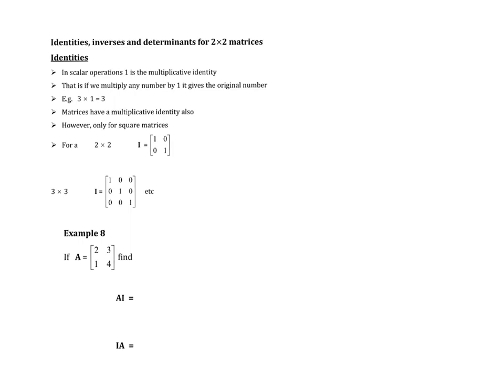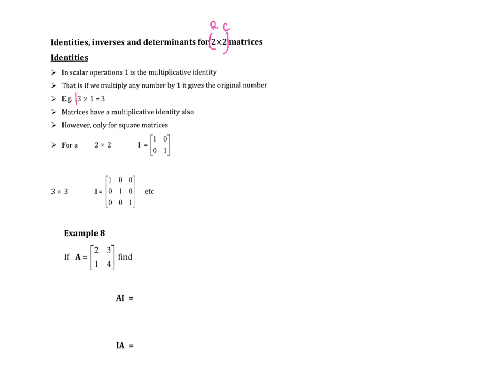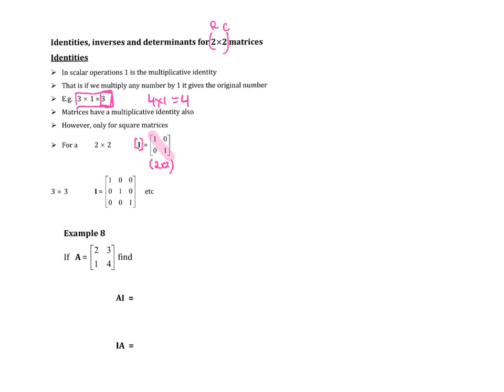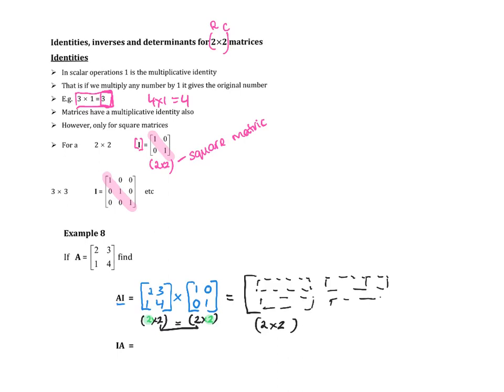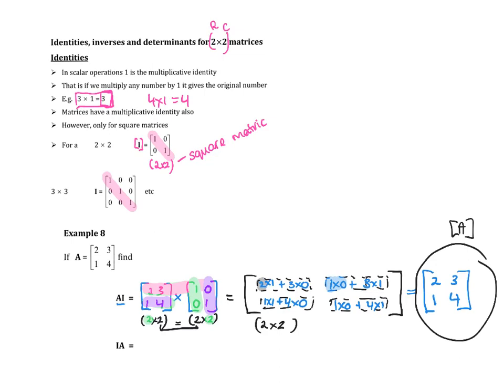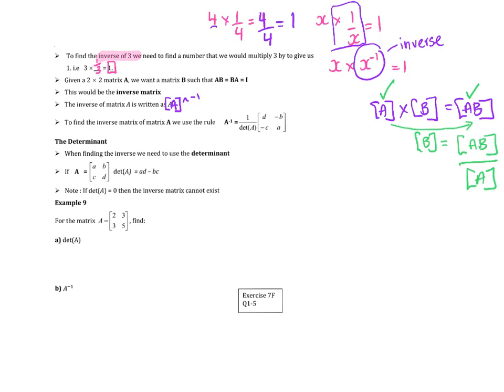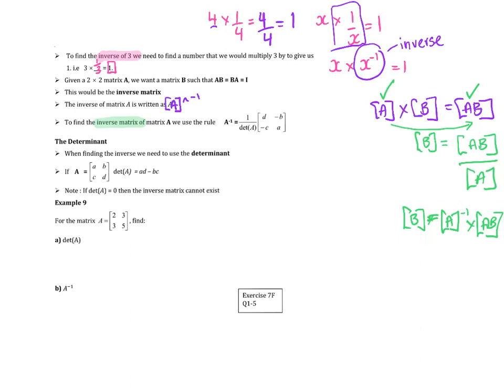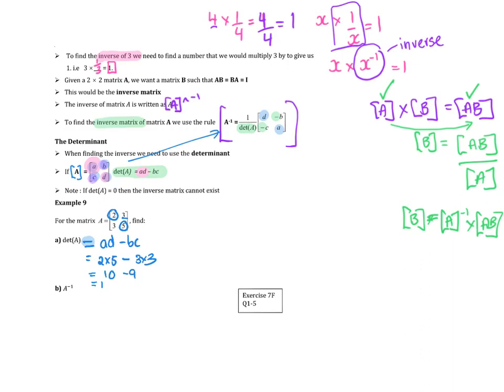YR11METHODS TRANSFORMATIONS Matrices 11F